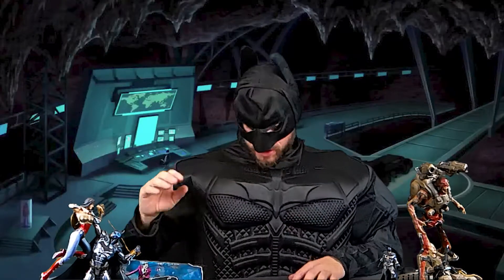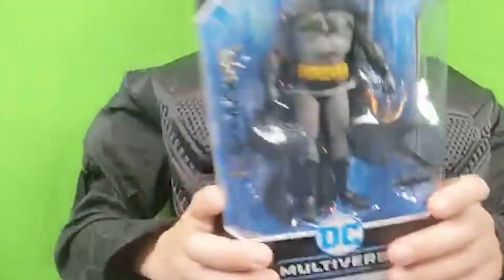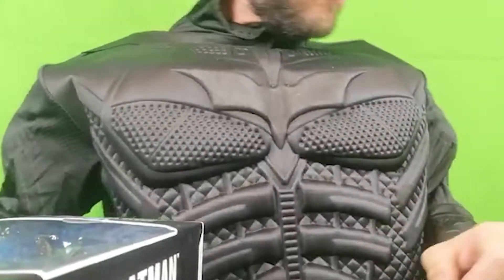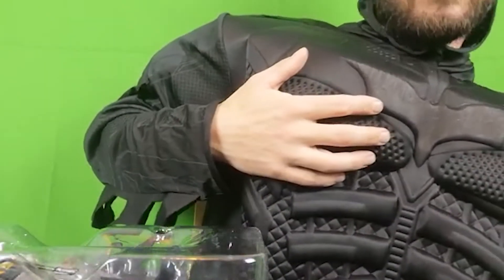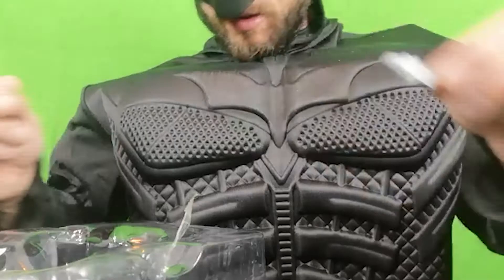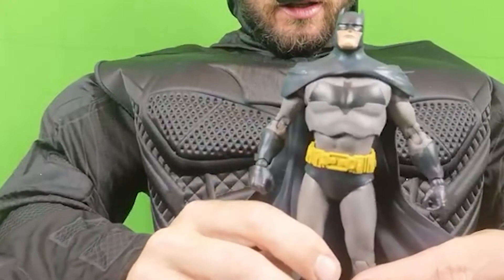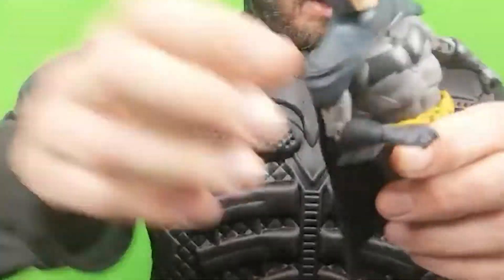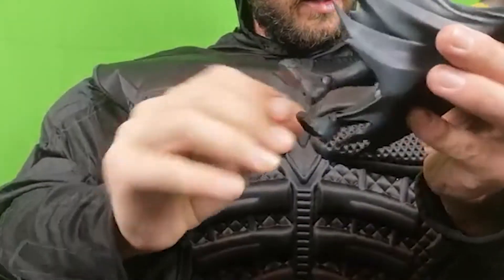Mcfarlane Batman Figure Begbie Review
Mcfarlane Toys Batman Figure -  Begbie Review